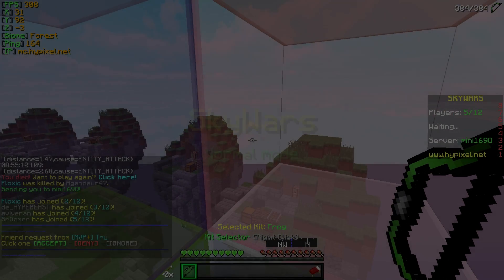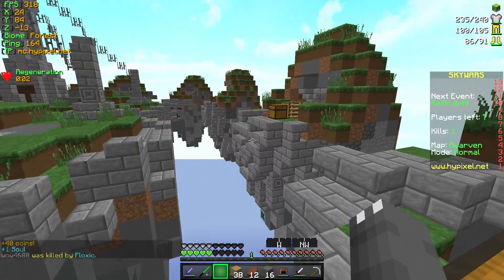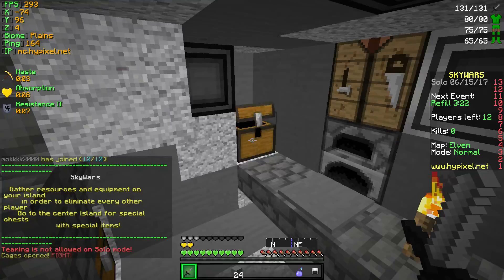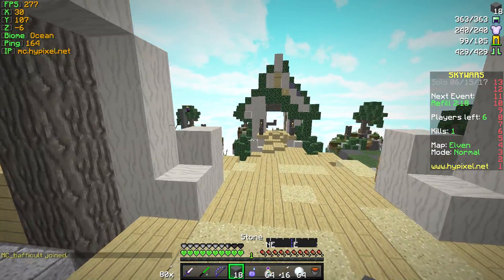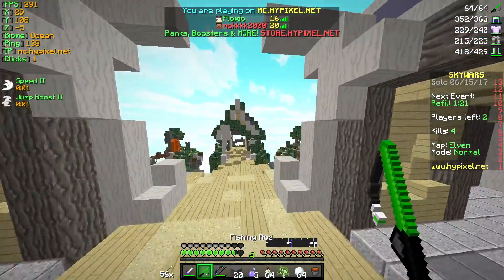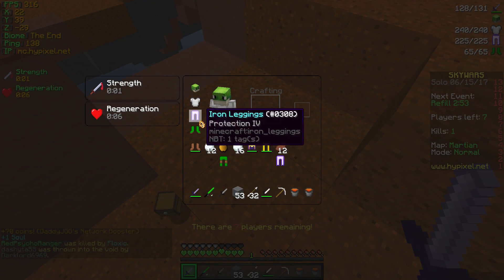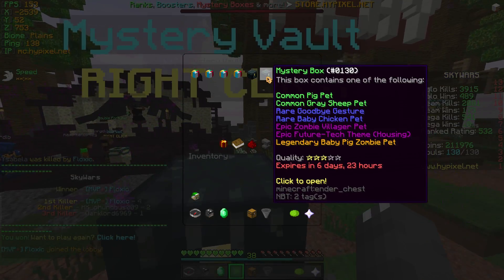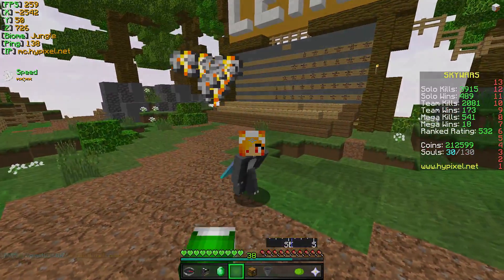Hypixel SKYWARS #25 | Insane Killshot through Lava!?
Welcome back to another Skywars Episode. Lets go for 50 Likes :D!

New to the Channel and Enjoy the Content?

Interested in joining my Guild (Rising Rose) ?
- Leave your IGN
- Comment why you want to join
We are always looking for Active, Kind and decent PvPers

Pack is Latencies Green apple 32x